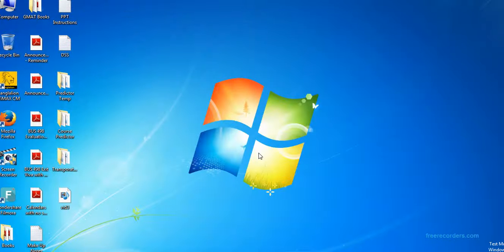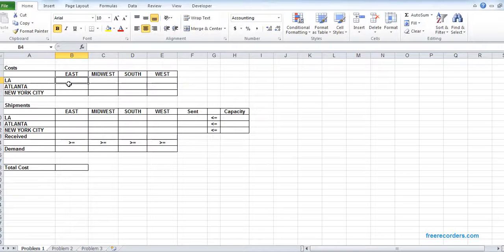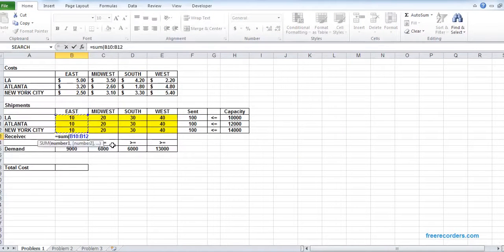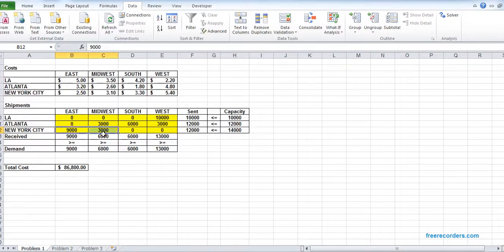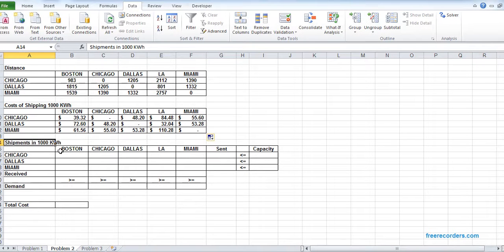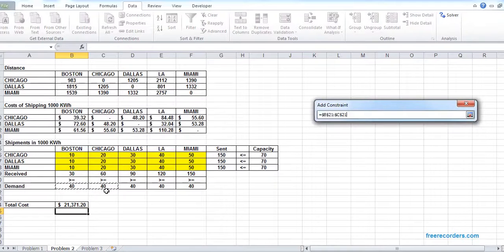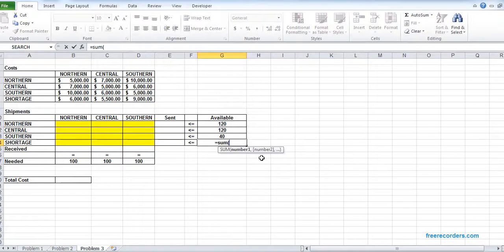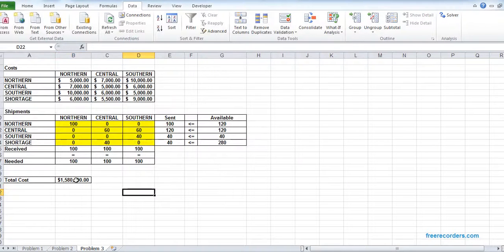DSS - Solving Transportation Problems (Using M/S Excel Solver Tool)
North South University faculty member Md Nabid Alam has created this video regarding Transportation Problem for his MIS class students.